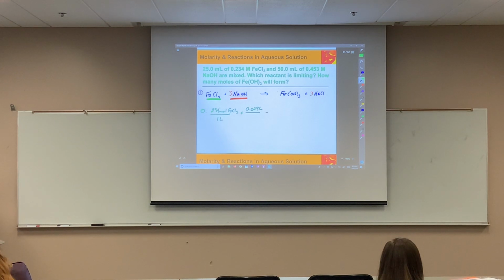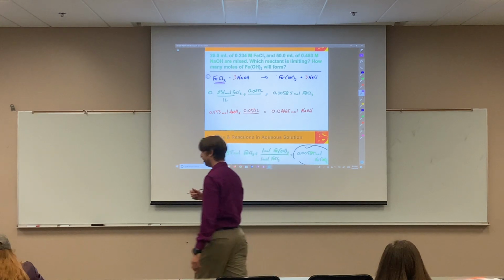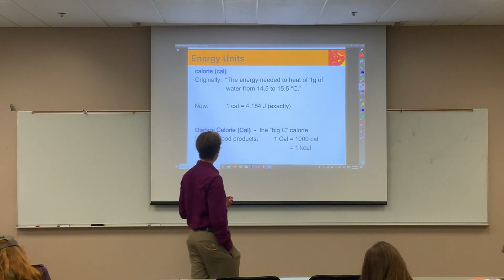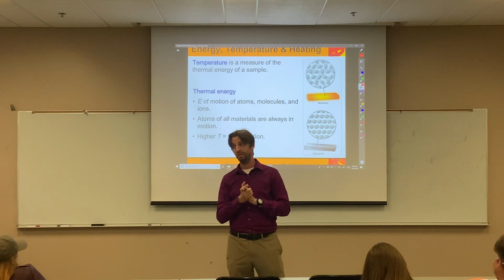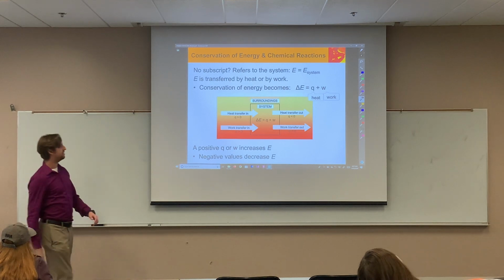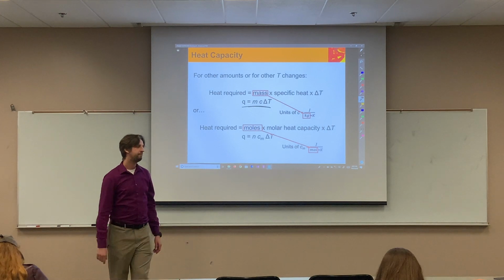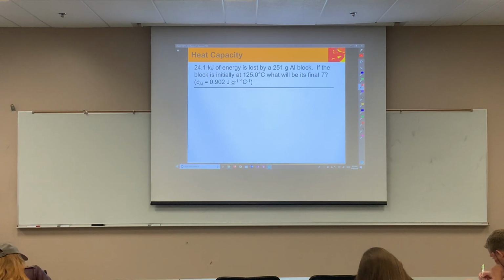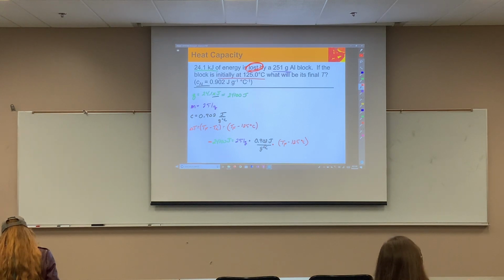Lecture (09/30)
Ave Maria University - General Chemistry I
Fall 2020